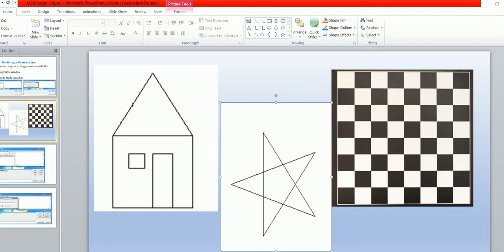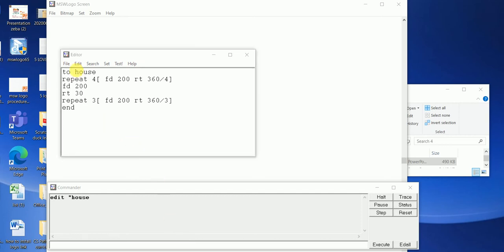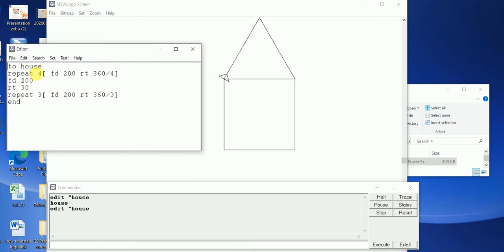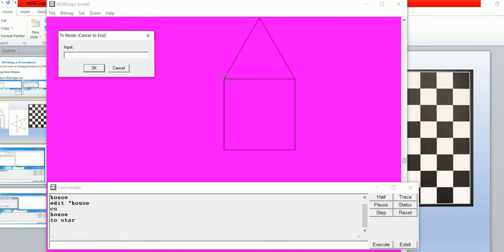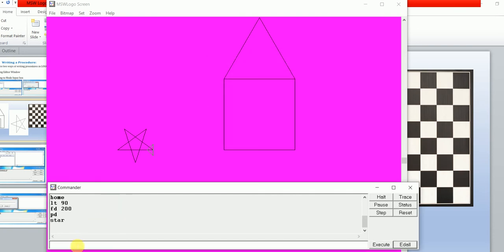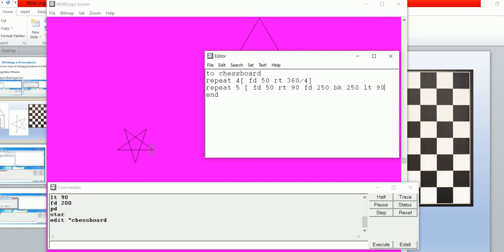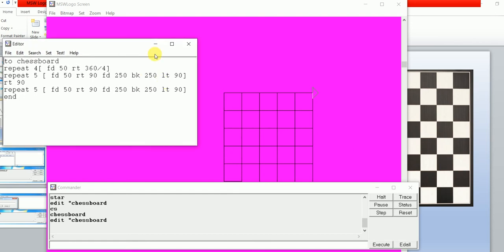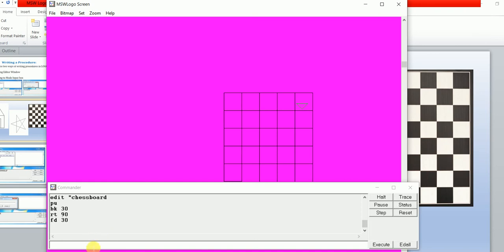STD 4 Computer Lesson 1 (part 2)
MSW Logo procedure